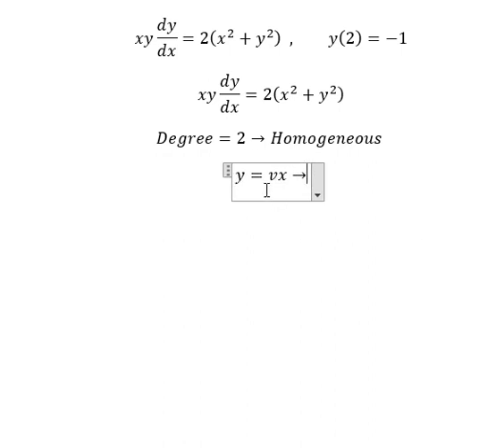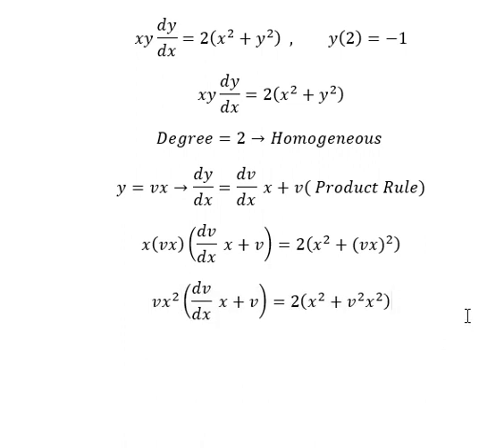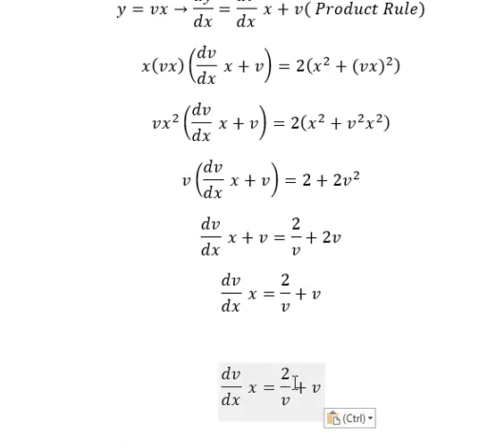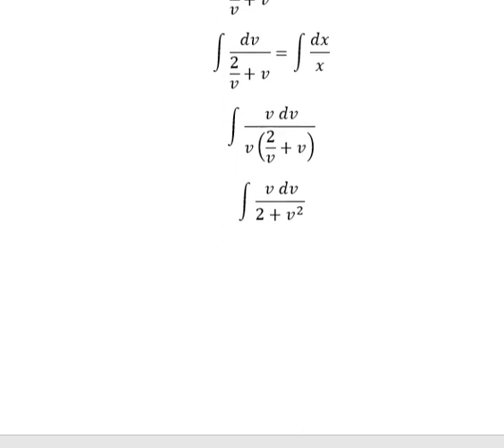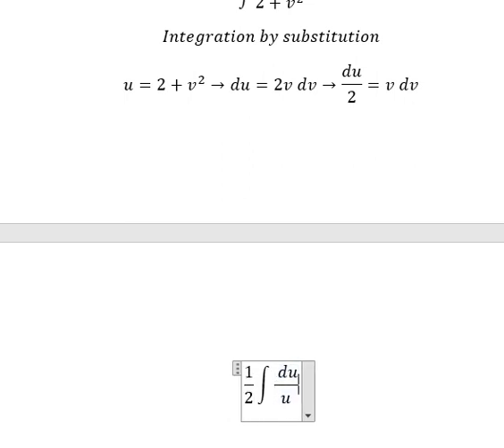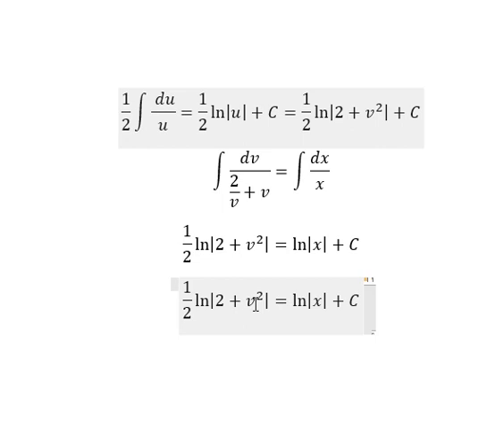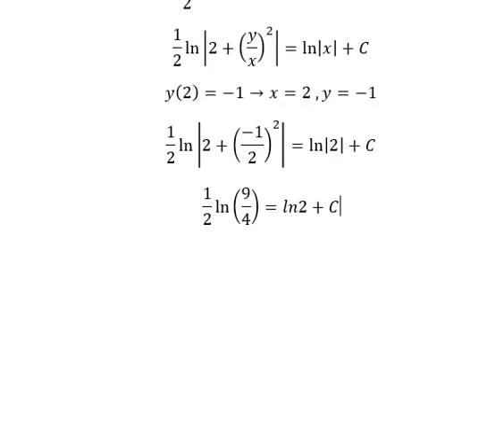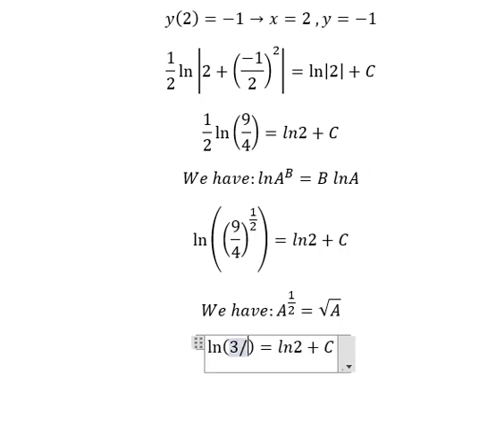Calculus Help: Homogeneous - Differential Equations - xy dy/dx=2(x^2+y^2 ) ,y(2)=-1